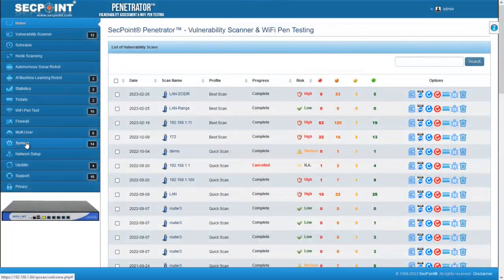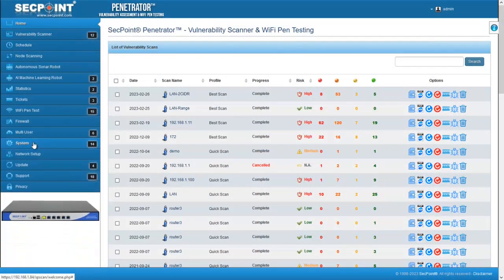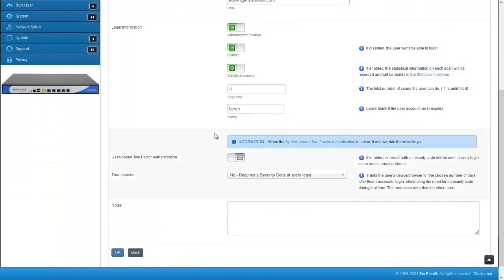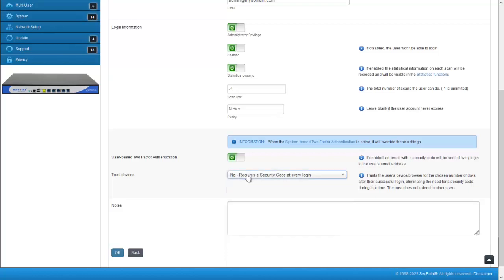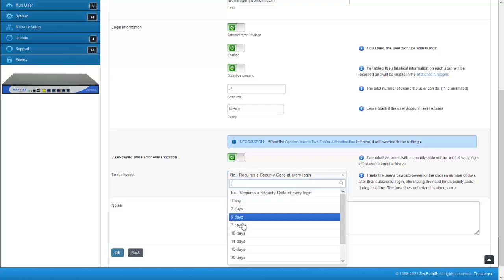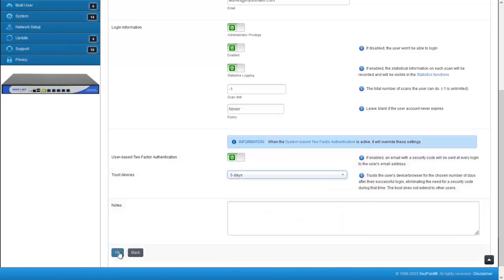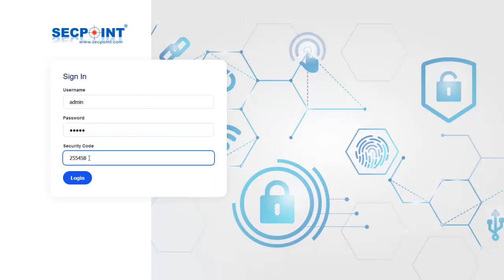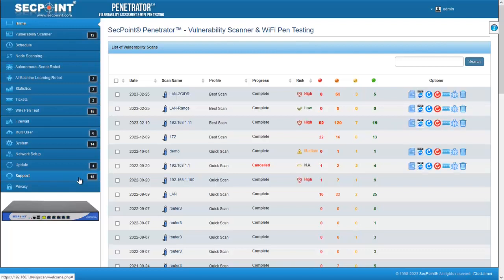SecPoint Penetrator Vulnerability Scanner V57 MSP 2FA User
Learn how to configure Multi-Factor Authentication (2FA) for MSP users on the SecPoint Penetrator Vulnerability Scanner V57. This video provides a step-by-step guide to enhance the security of your MSP accounts by enabling 2FA for an additional layer of protection.

In this video, you will discover:
How to access and enable 2FA for MSP users
Steps to configure 2FA settings to secure user accounts
Best practices for managing and using 2FA to protect against unauthorized access

To sign up as a partner VAD or VAR,